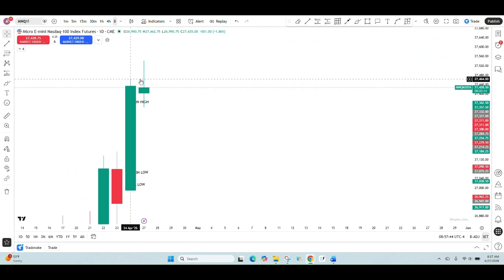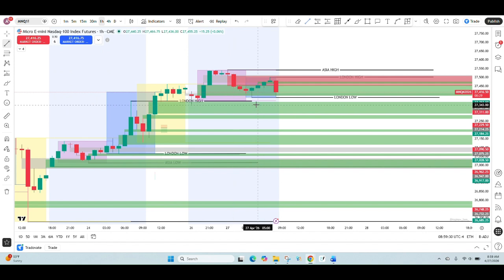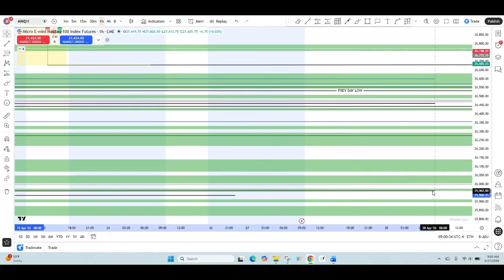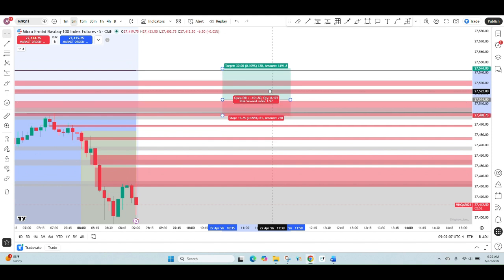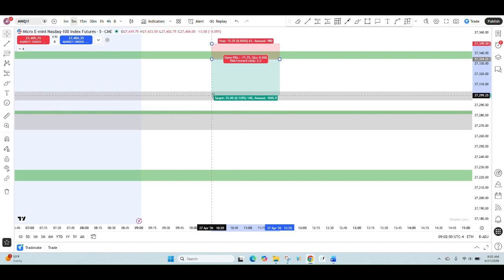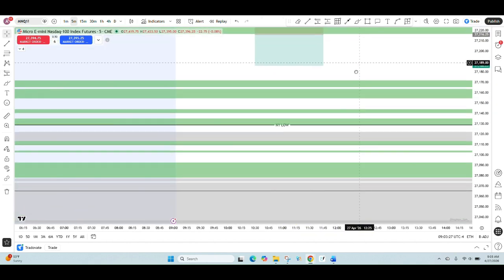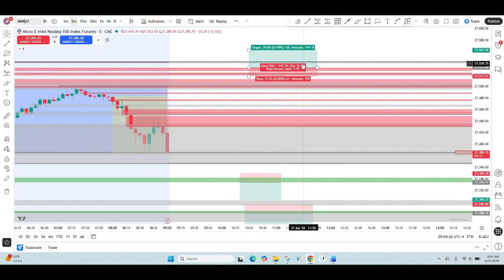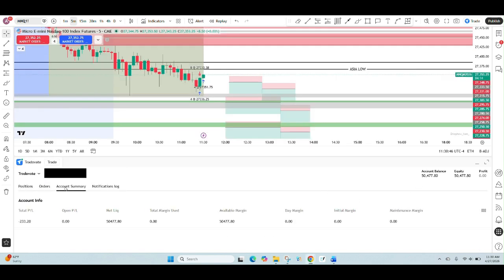I did it again. I gambled instead of traded & lost big! Monday, 4/27/2026.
Watch me lose $233.20 during 2 live future trades. Monday, 4/27/2026